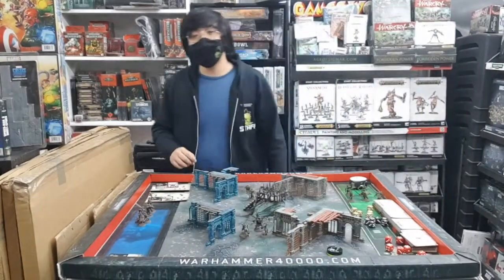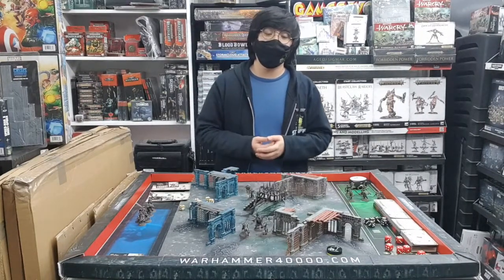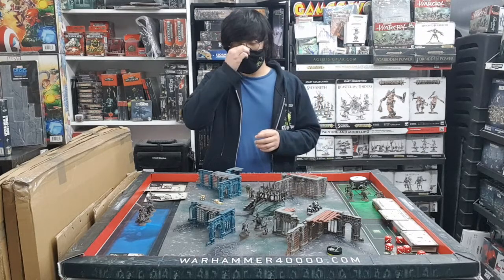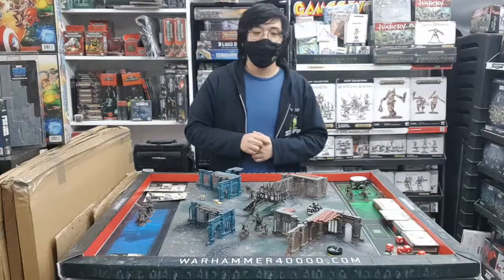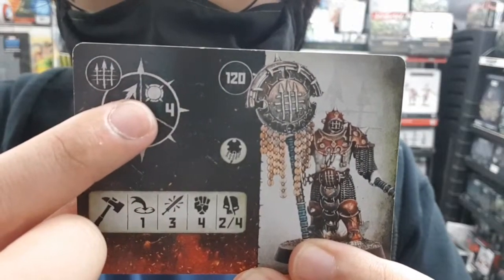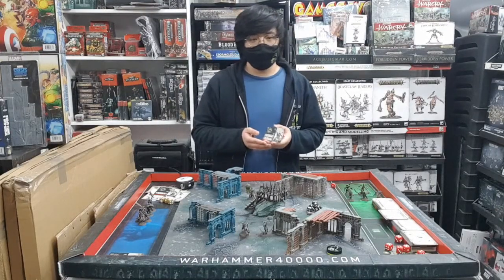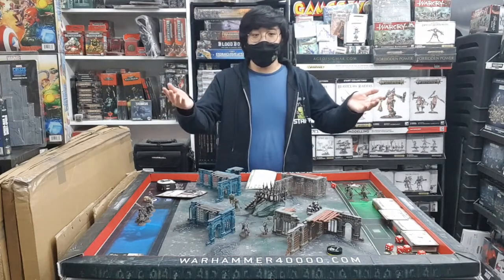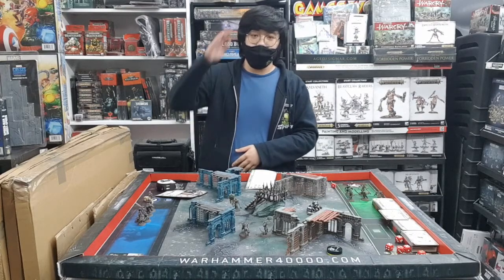The Gamersaurus Guide to Warcry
If large-scale miniature wargames aren't your thing, give Warcry a try! It's a low model-count skirmish game that's exciting and easy to pick up!

Join Jarrad as he brings you through the basics of a Warcry game and arm yourself for the brutal combat that awaits you at the Varanspire!